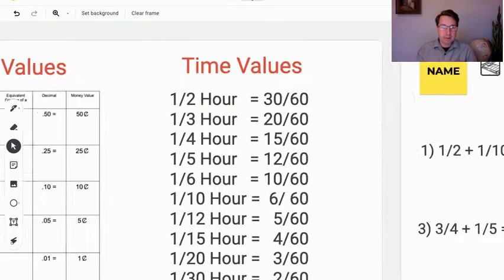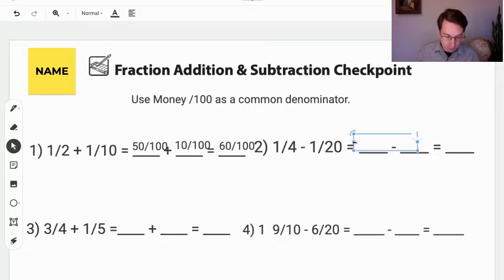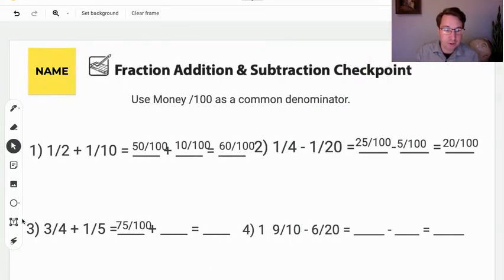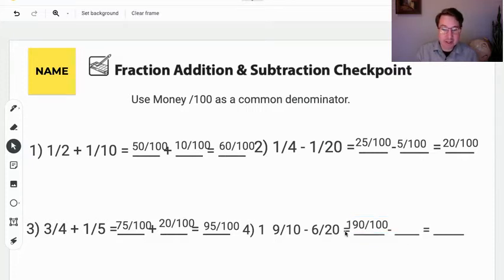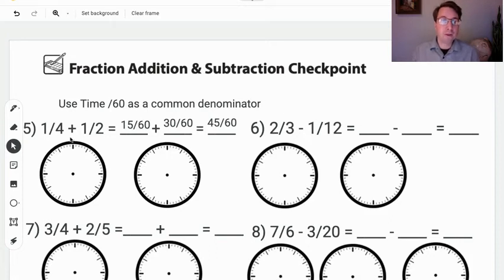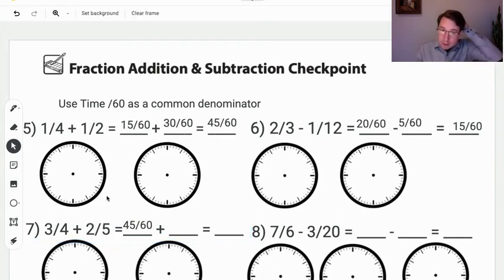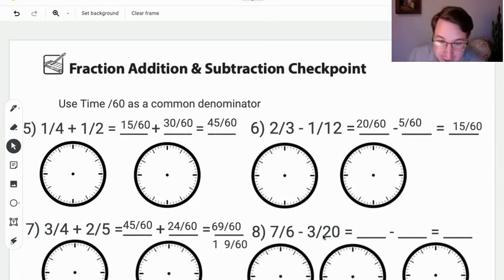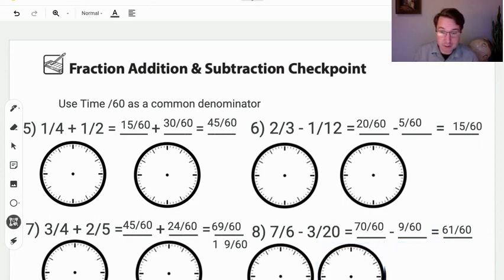Fractions Checkpoint Solutions